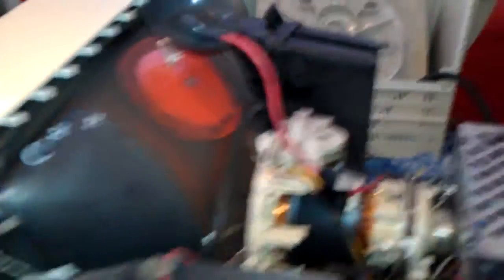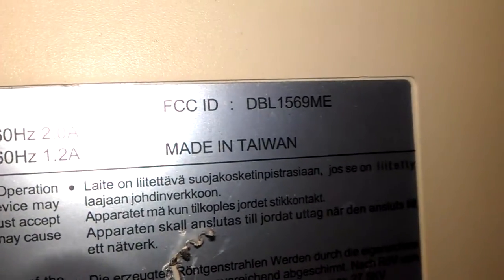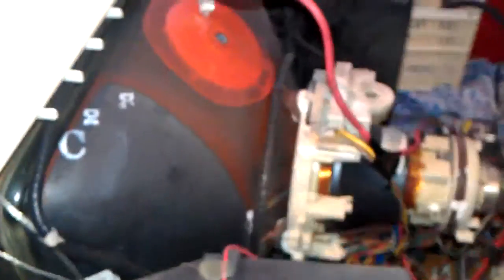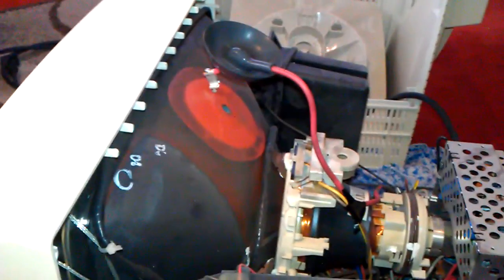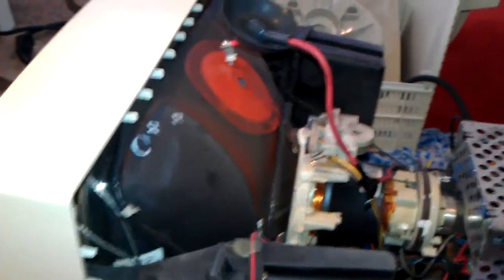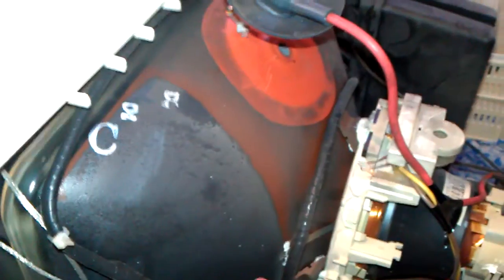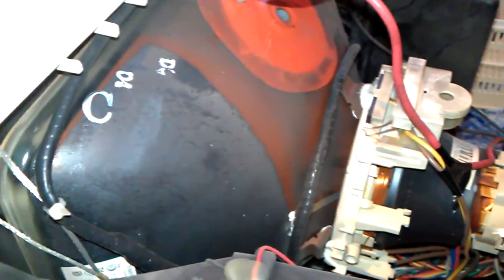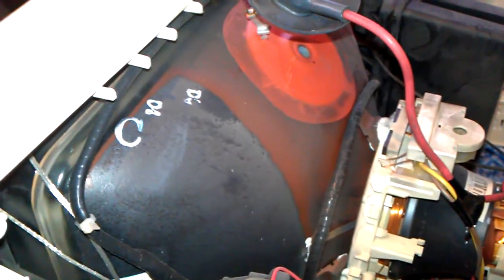CRT monitor h.v cable arcs!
Just a quick video friends of the CRT monitors main board own output through the flybacks capacitor+

*VERY DANGEROUS HIGH VOLTAGE*